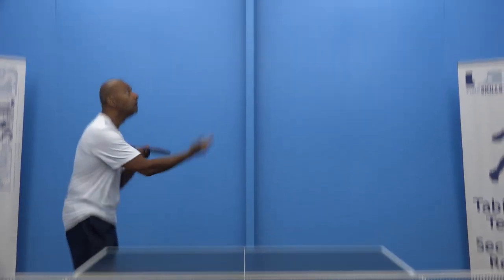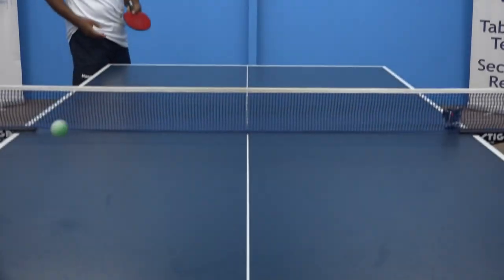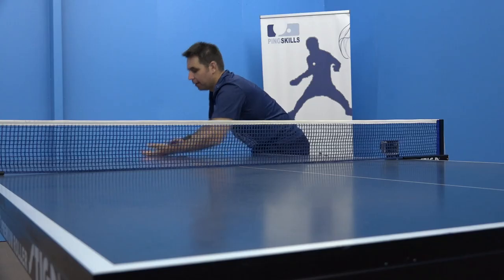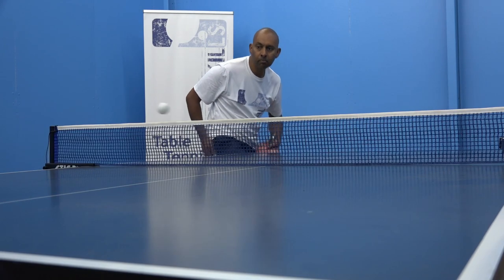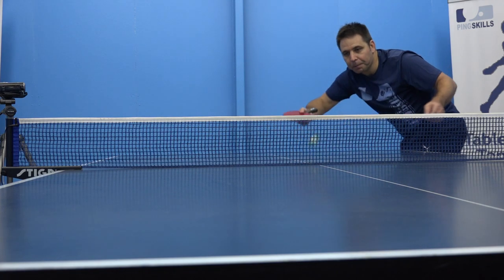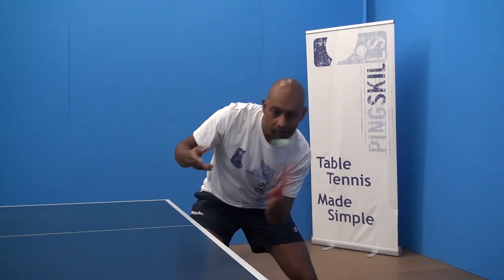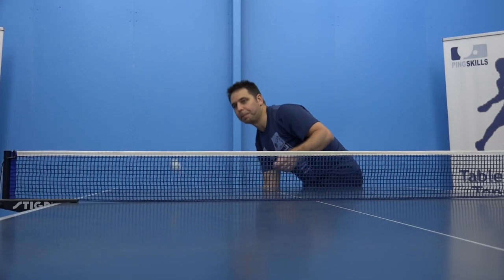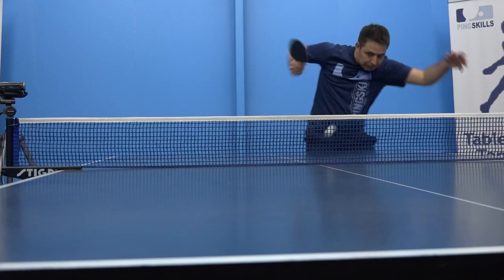Serving Secrets Introduction | PingSkills | Table Tennis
This is the introduction to our serving secrets course. We explain what you'll learn by taking the course including the pendulum serve, the reverse pendulum serve, the tomahawk serve, the backhand serve, and the high toss serve. In the course we will also explain how to generate the different types of spin, backspin, topspin, and sidespin. We also talk about the importance of spin, speed, and placement. And we also cover how to make your serve deceptive for your opponents to read.